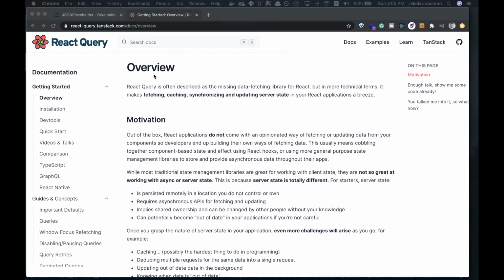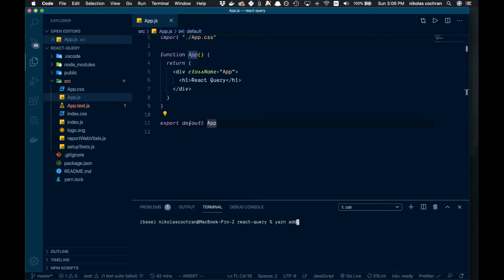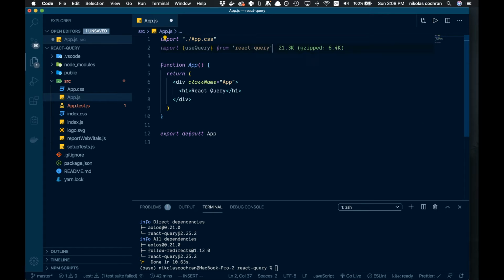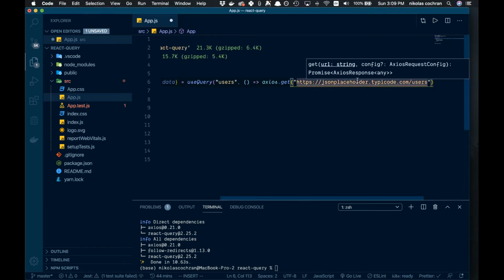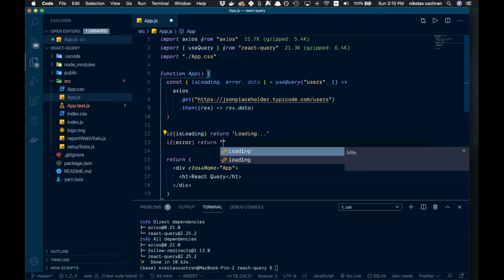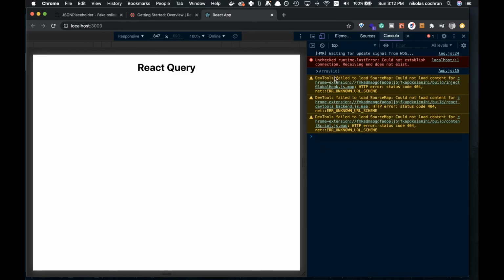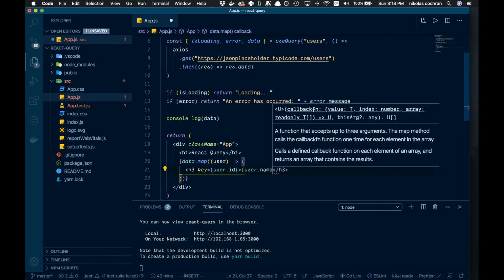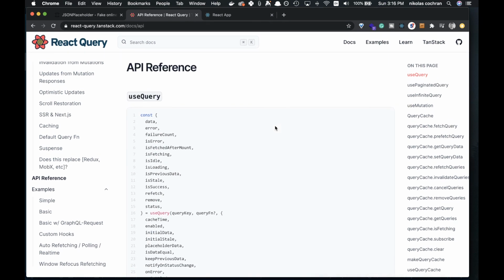Intro to React-Query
In this video, we cover how to get started with React-Query which is a data fetching library specifically made for react.